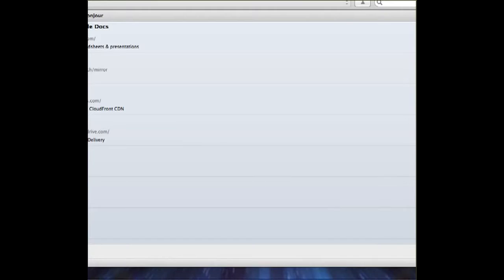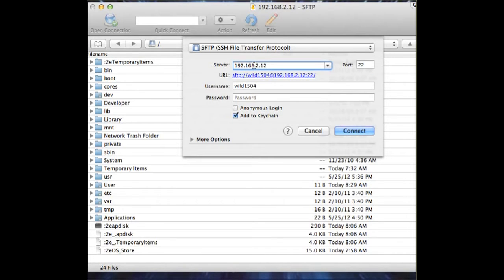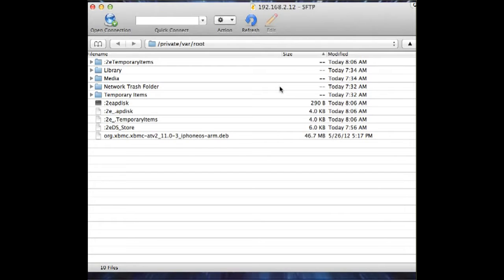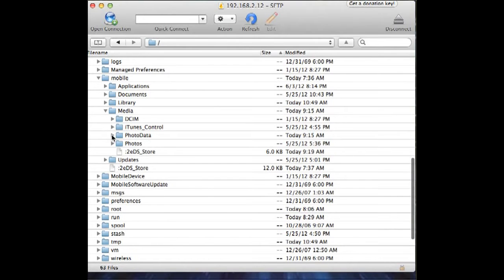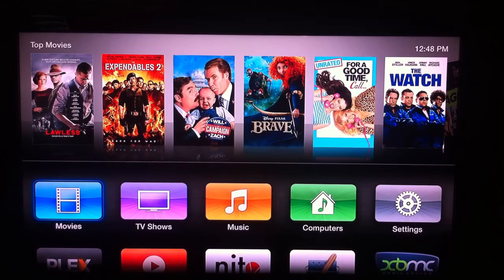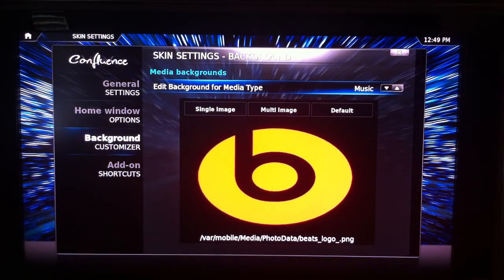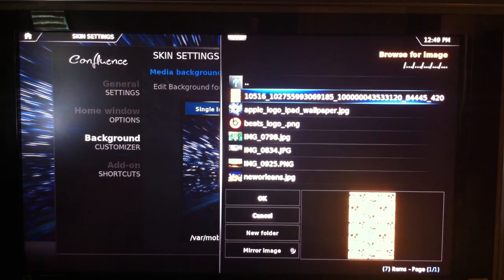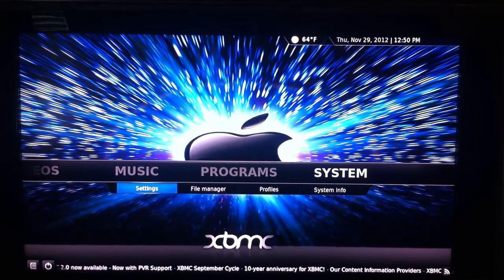Apple TV 2 - How to Change XBMC / KODI Background, and Use Your Own Custom Wallpapers (Mac & Win)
This video shows you how to wirelessly connect to your Jailbroken Apple TV 2 and change XBMC / KODI Background, and use your own custom wallpapers on the homescreen. You can do this by wirelessly connecting to your Jailbroken Apple TV 2 using a Windows, or Mac computer. You will need Cyberduck, and a wifi connection to do this. Both devices (ATV2 & Computer) must be on the exact same wifi network. There are a few ways to do this, however this SSH method using Cyberduck is the simplest, quickest, and most reliable way to configure Kodi on your Apple TV-2. See my channel for more easy to follow tutorials, and related tech vids

*CLICK THE LINK BELOW TO ADD THE
NEW SUPER REPO SOURCE TO KODI*

*CLICK THE LINK BELOW TO ADD THE NEW FUSION
SOURCE CALLED "TV ADD-ONS" TO KODI*

*CLICK THE LINK BELOW FOR THE
TOP 10 KODI VIDEO ADD-ONS*

**PLEASE SHOP USING THE LINKS BELOW**

*PLEASE LIKE, FOLLOW, AND VISIT OUR SITES*